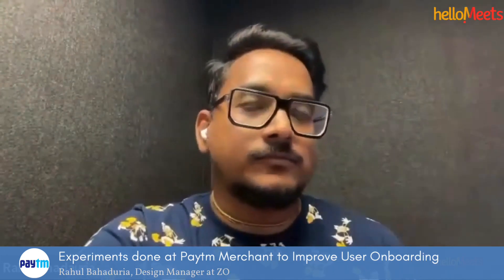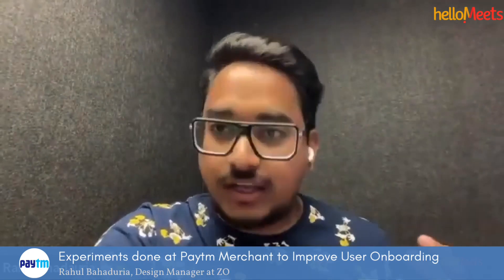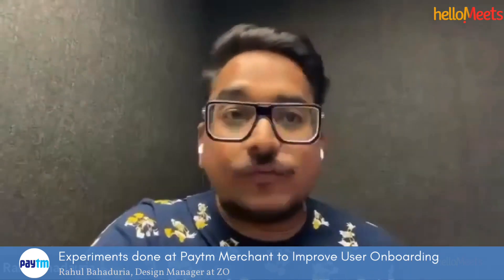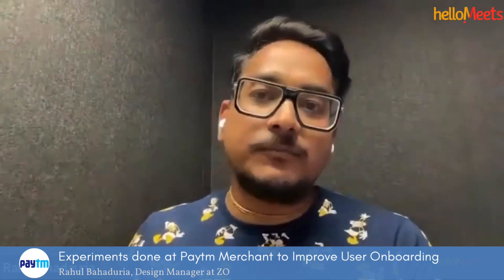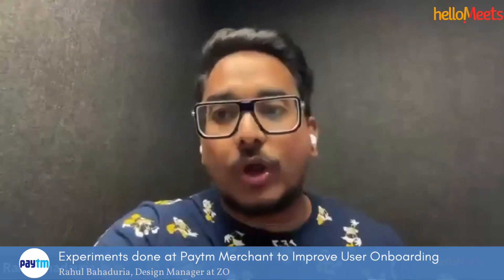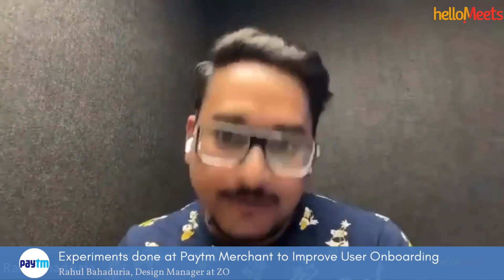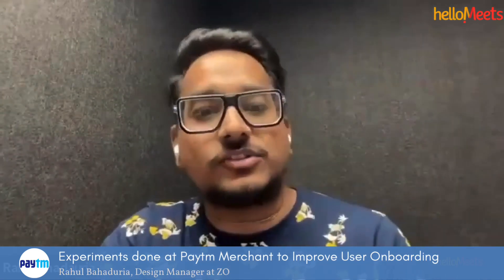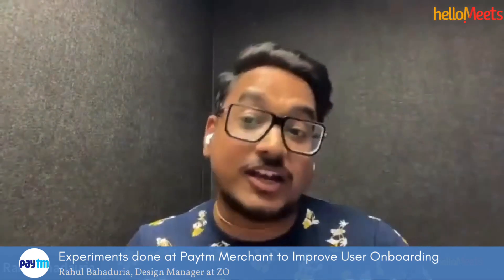Experiments done at Paytm Merchant to Improve User Onboarding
Tags-